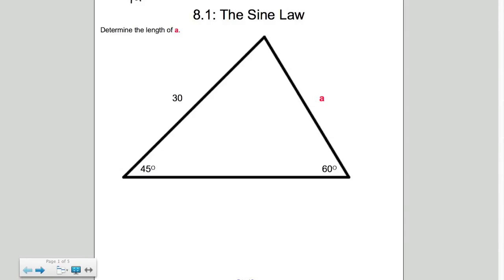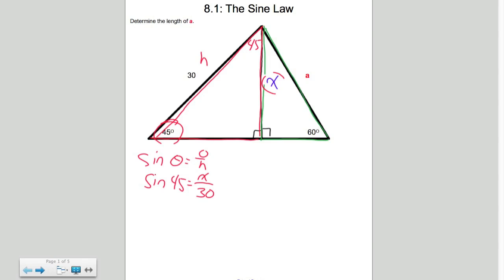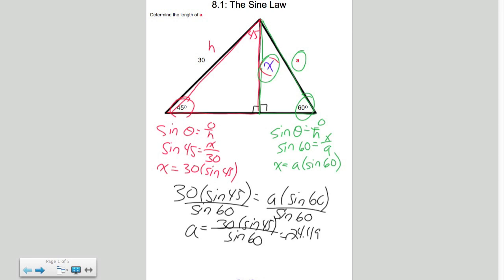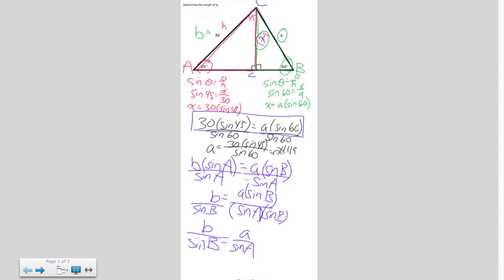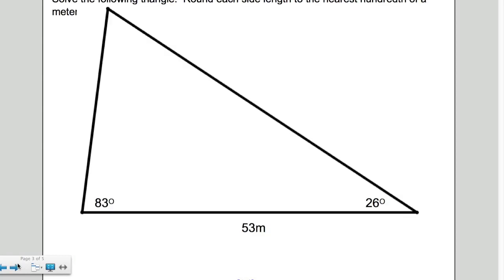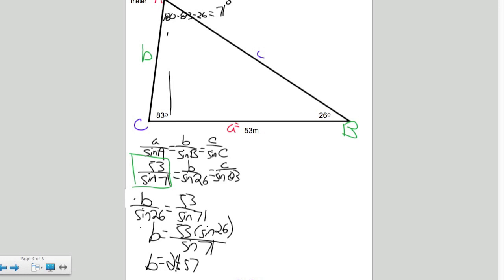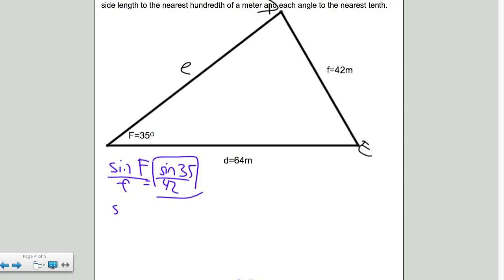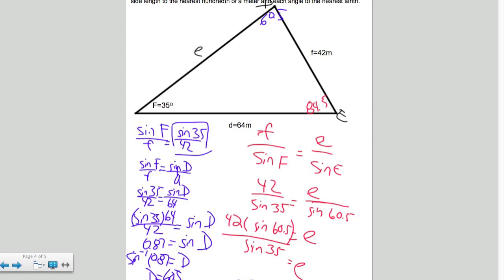MPM2D: Unit 8.1 - Sine Law (Section 5) (2012-13)